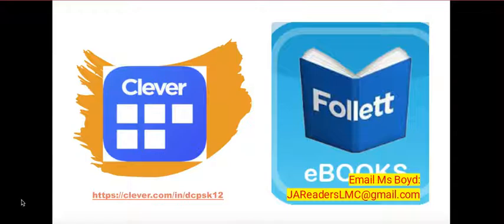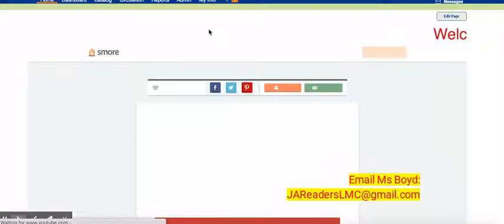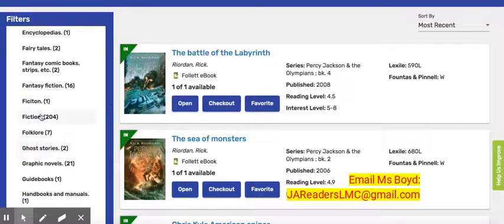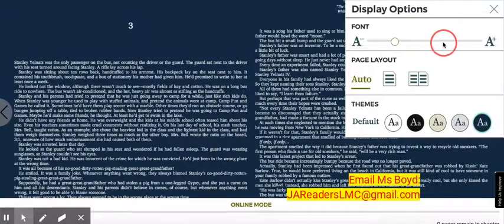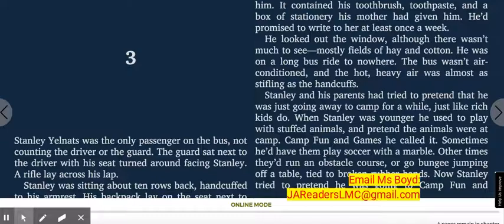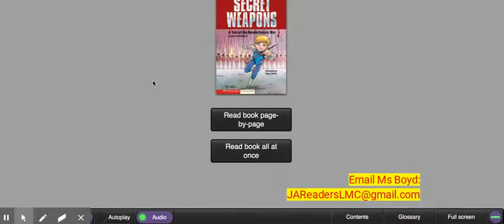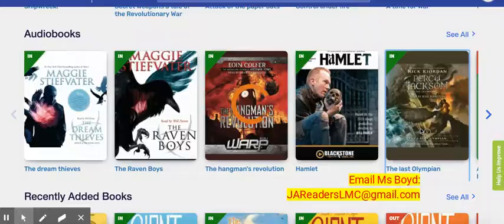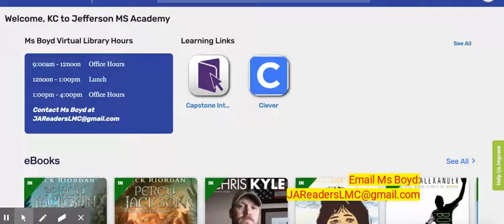JA Tutorial FOLLETT DESTINY eBook Collections